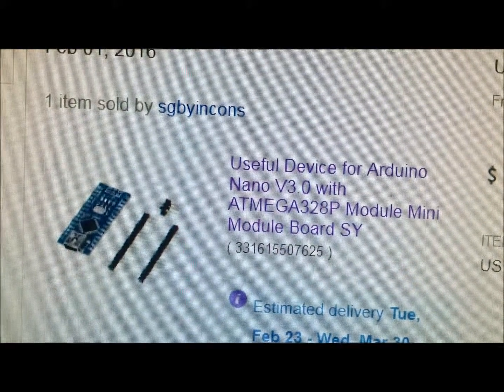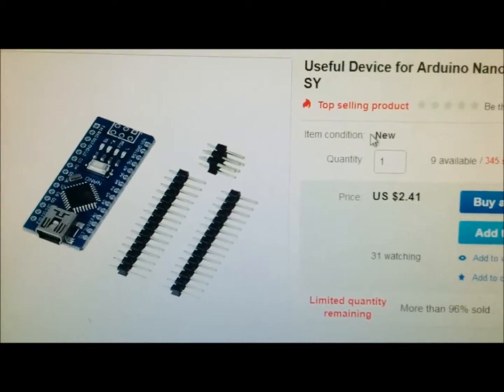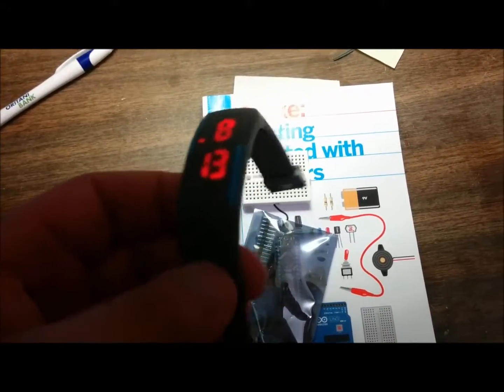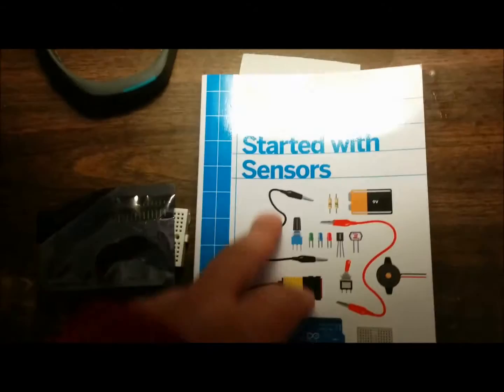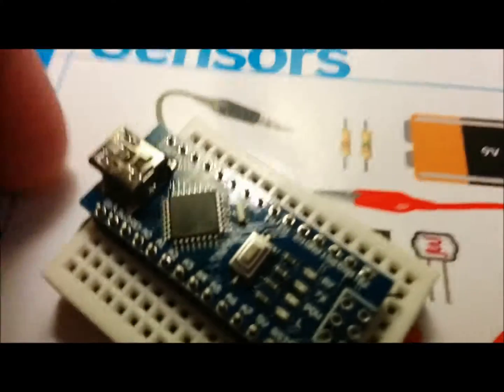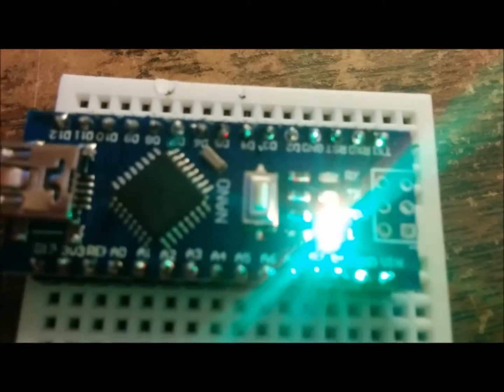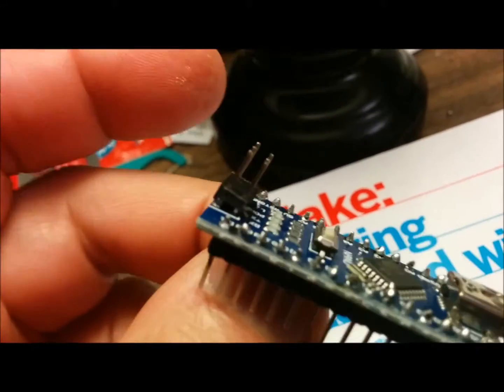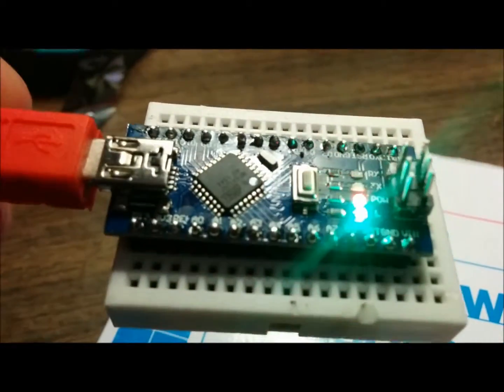Arduino Nano V3.0 with ATMEGA328P Soldering on Pins -